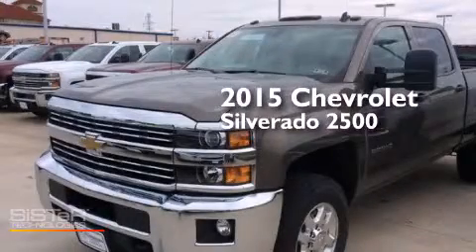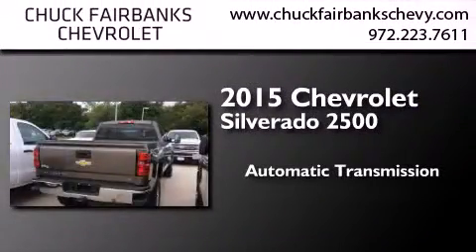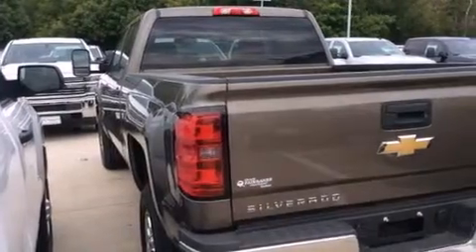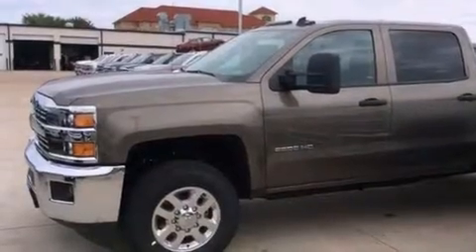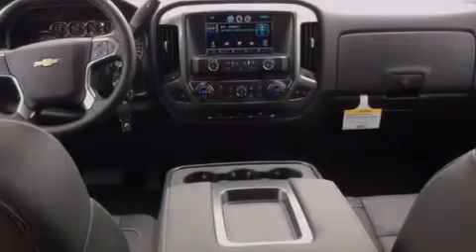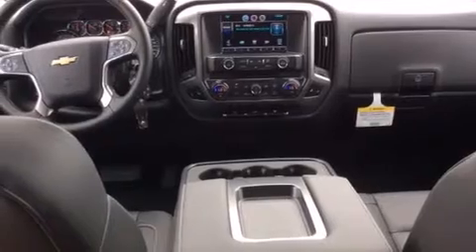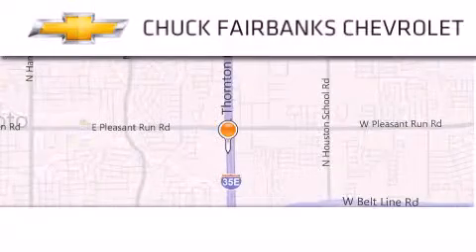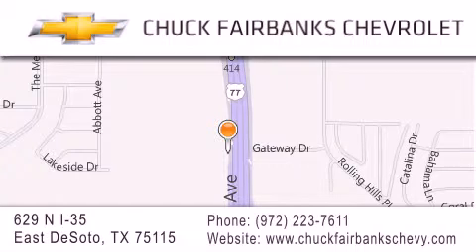2015 Chevrolet Silverado 2500HD Desoto Arlington Mesquite TX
We've been honored to serve the DeSoto TX area , we promise that your experience at our dealership will exceed your expectations ! Year : 2015 Make : Chevrolet Model : Silverado 2500HD Engine : 6.0L Vortec 1000 VVT V8 SFI E85-Compatible Flex-Fuel Engine Trans . : Automatic Exterior : Brown Miles : 3 Interior : Black Stock : FF190295 Chuck Fairbanks Chevrolet 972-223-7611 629 N. I-35 East DeSoto , TX 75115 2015 Chevrolet Silverado 2500HD DeSoto TX